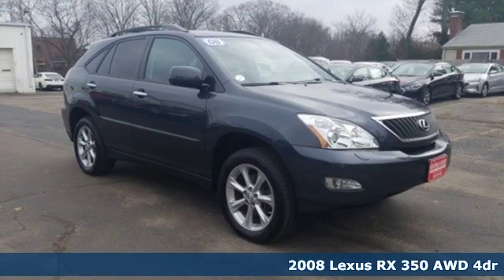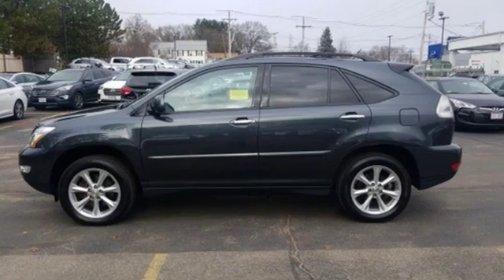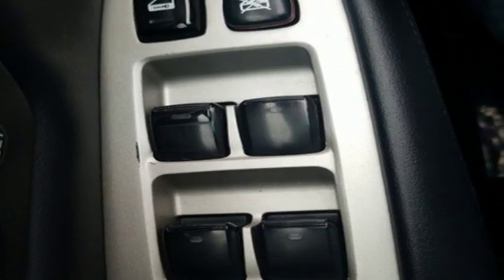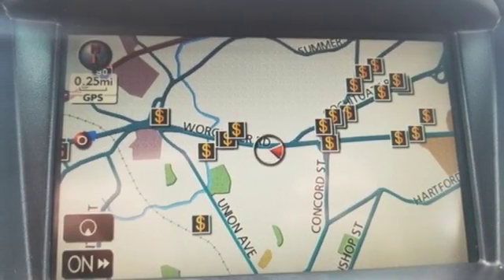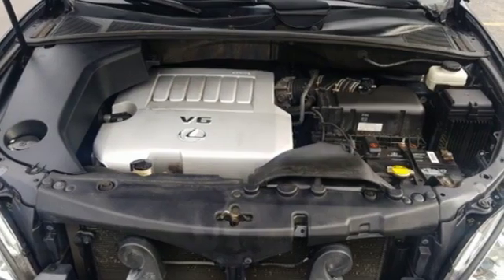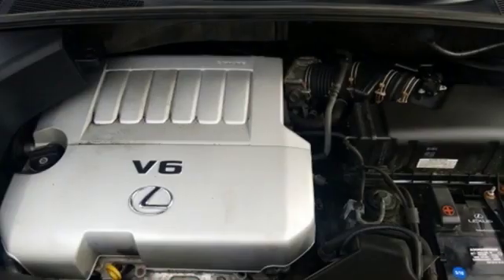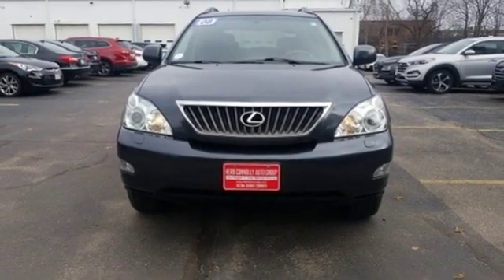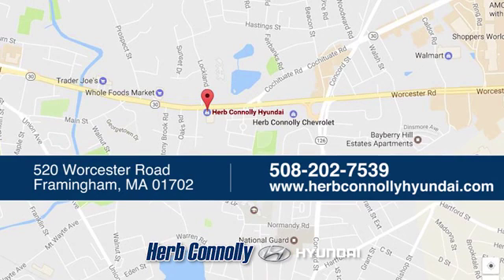Used 2008 Lexus RX Framingham, MA H16446A - SOLD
Year: 2008
Make: Lexus
Model: RX
Trim: 350
Engine: 3.5L V6 SFI
Transmission: 5-Speed Automatic with Overdrive
Color: Gray
Mileage: 167746
Stock #: H16446A
VIN: 2T2HK31U48C088497

Address:
520 Worcester Rd - Rte 9 East